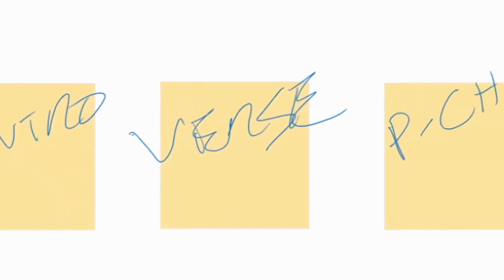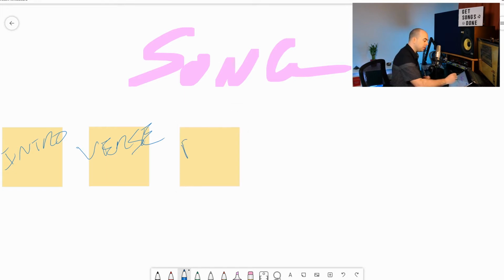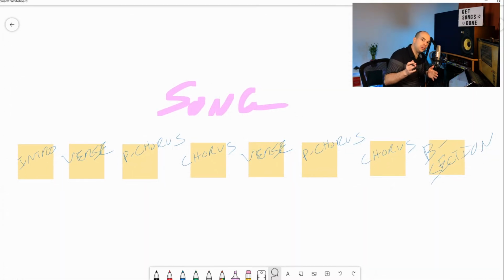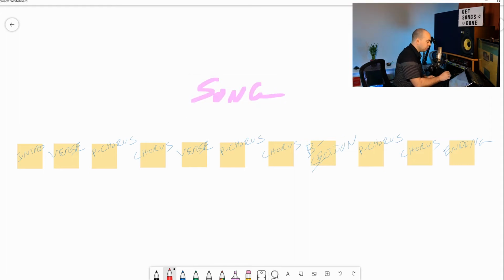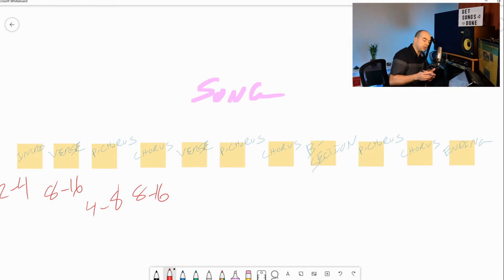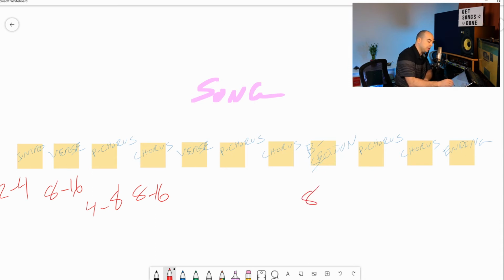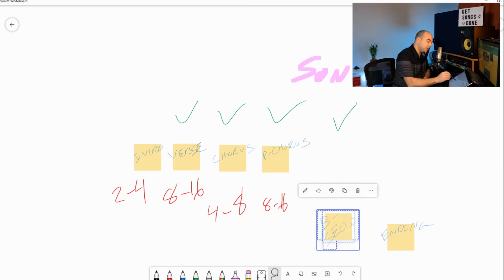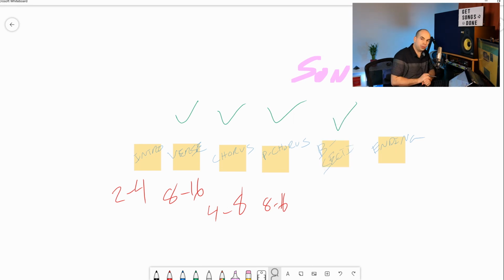SONG STRUCTURE and ARRANGEMENT | Never worry about how to structure your song again!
The most popular song arrangement and how to come up with your own.

The structure of this video:

Intro (0:00)
Every Pop Song (0:14)
Elements of a Song (0:41)
About Intros and Endings (3:07)
Lengths of Each Section (3:24)
Why it doesn't matter (4:42)
Conclusion (7:04)

Don't be confused about what verse, or song section goes where. Most songs have the exact same arrangement.

Just make sure you are creating different song sections to build your arrangement out of. Sometimes different genres call different sections different things, like hook or drop. The drop could be considered any one of these sections with a particular type of build up to it based on your arrangement.